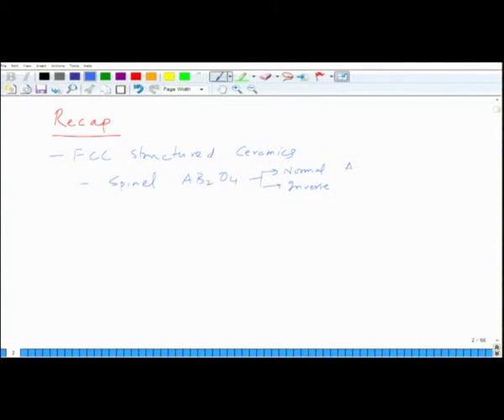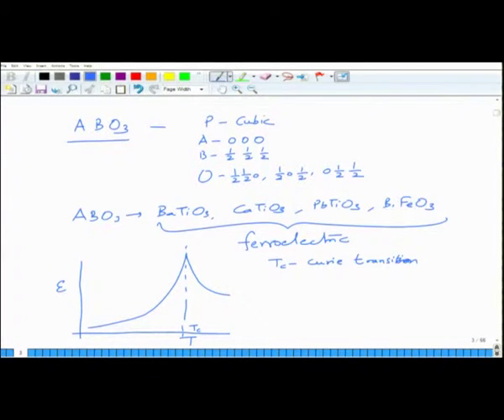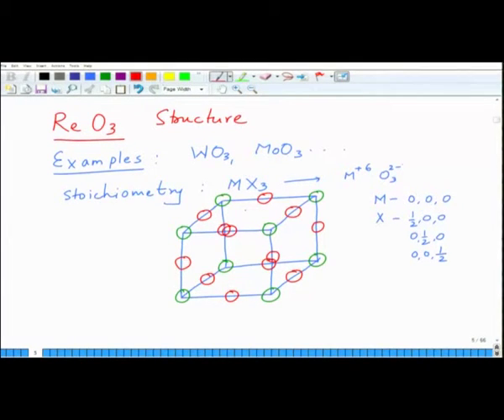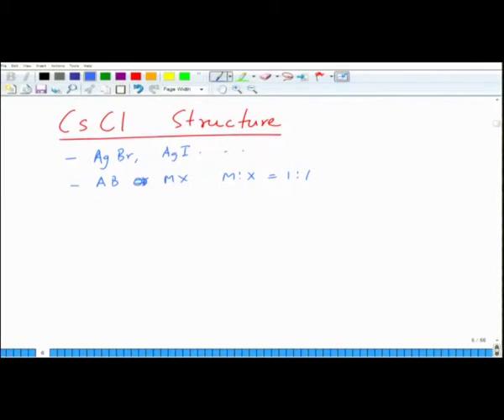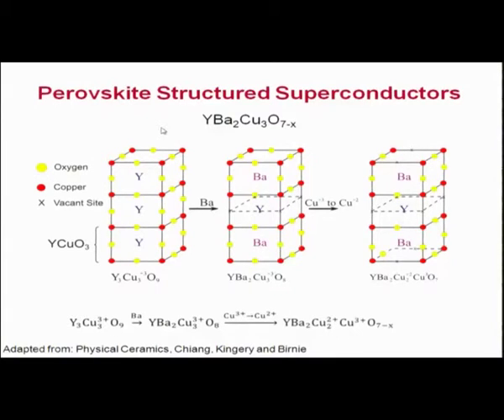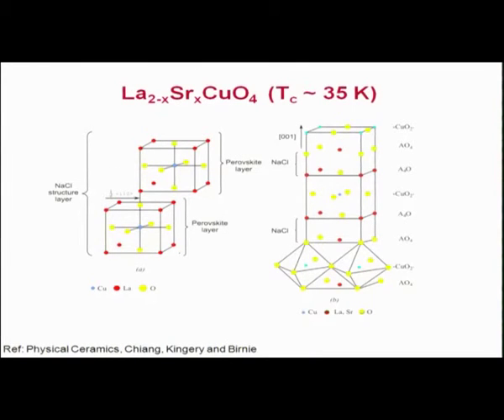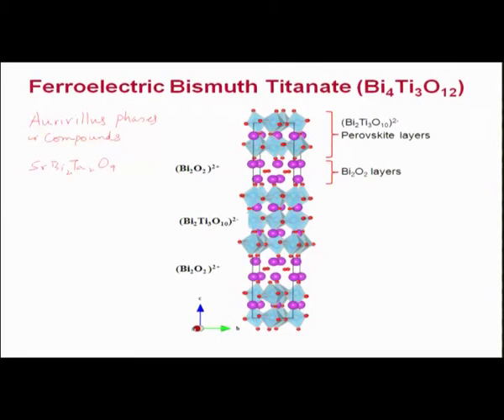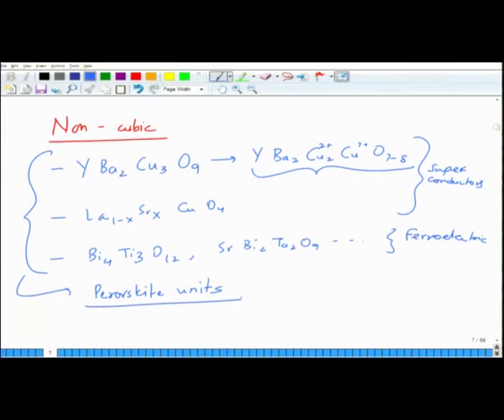Ionic solids(ceramics):Remaining cubic & non-cubic structures